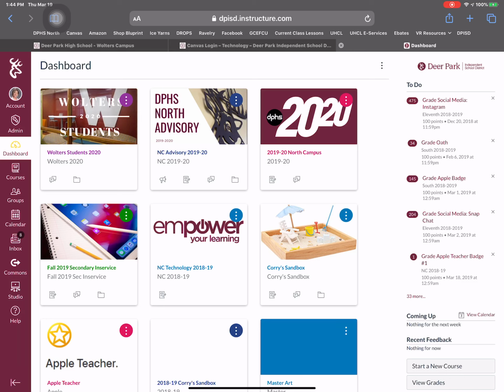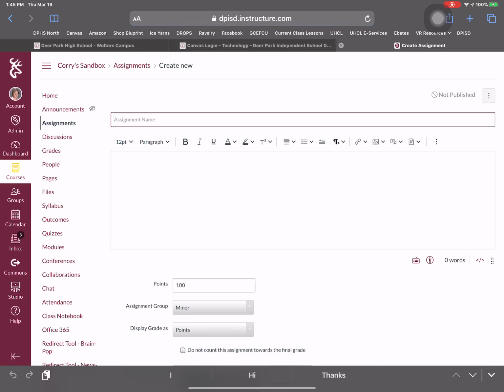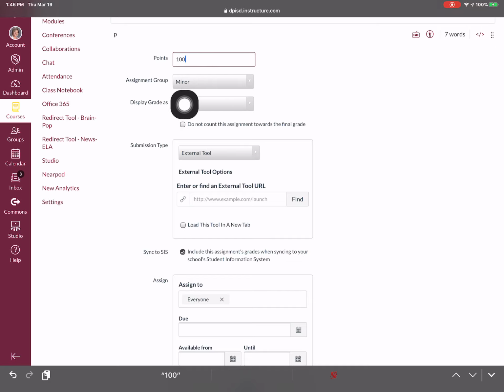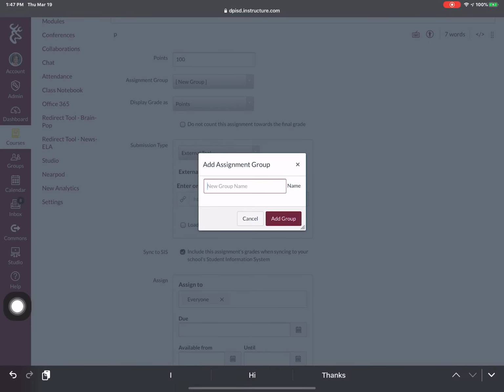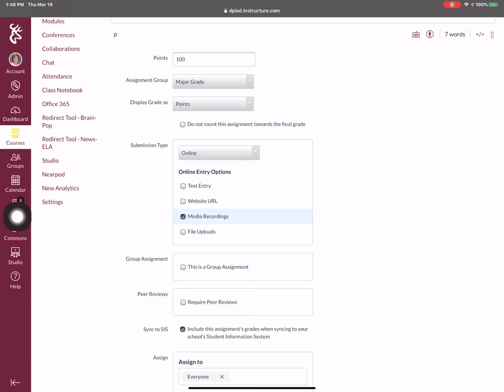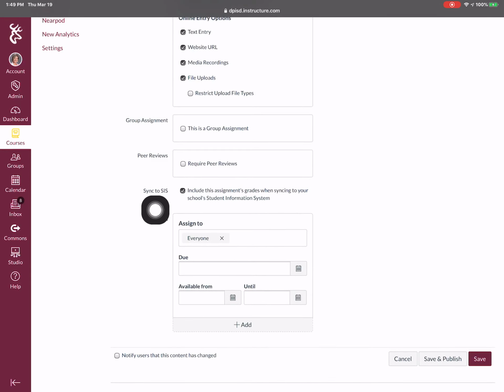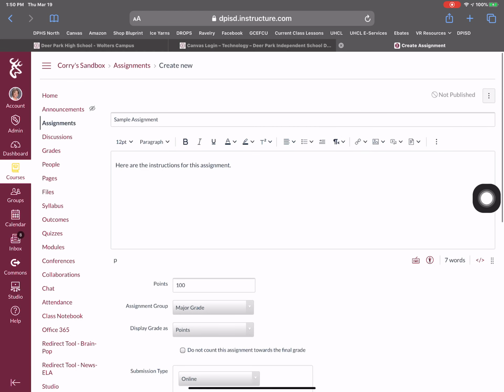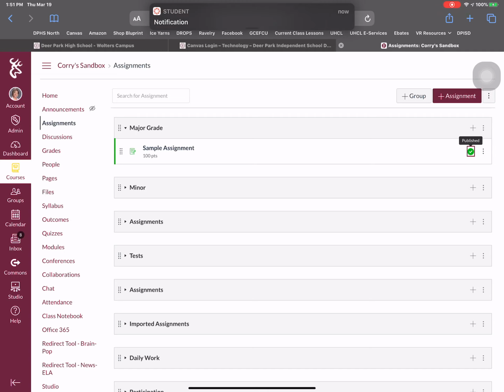Canvas LMS: How to create an assignment and make sure it's published